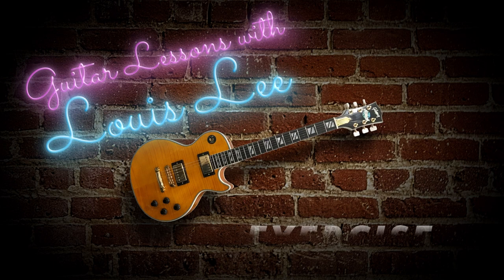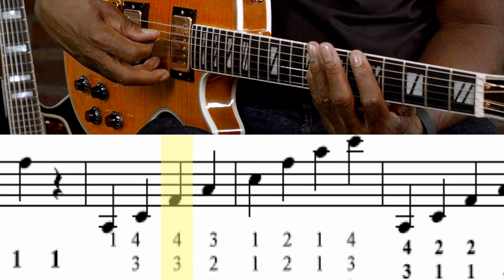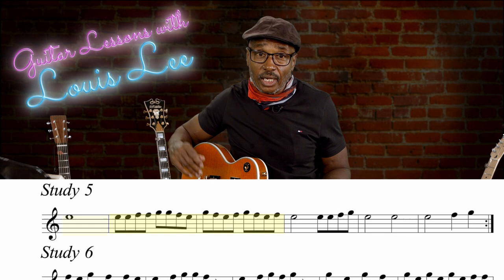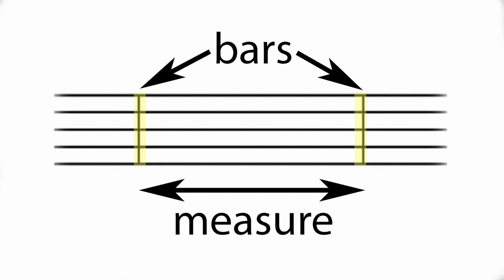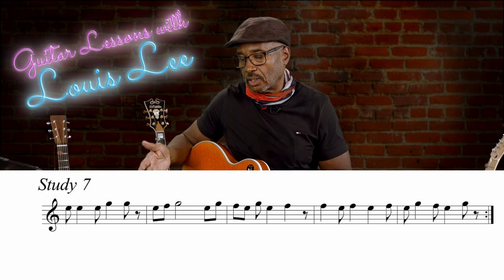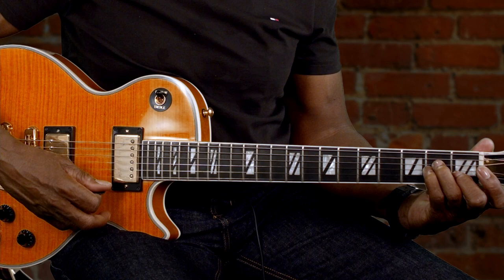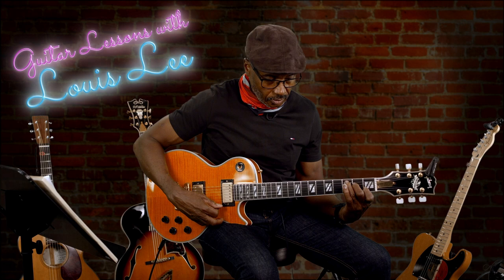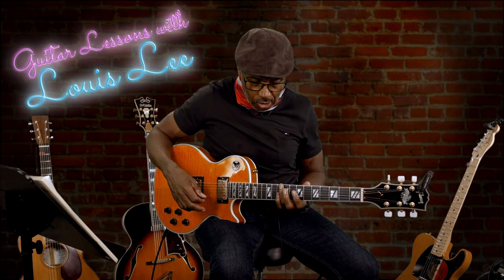Guitar Lessons with Louis Lee - Guitar Lesson 12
Guitar Lesson #12